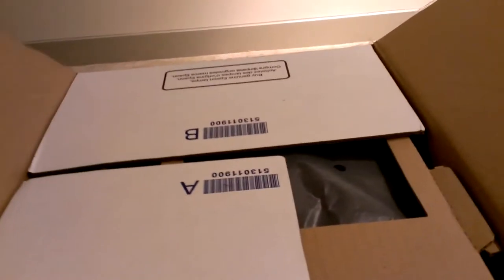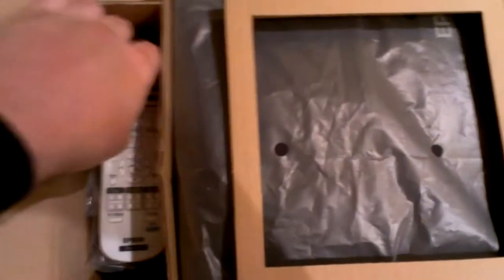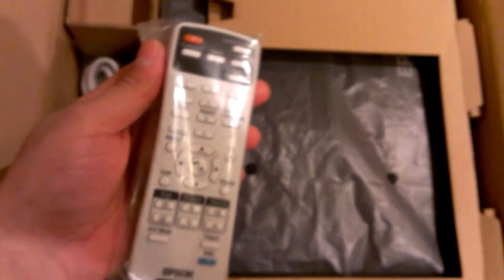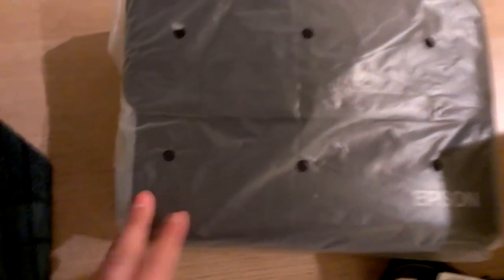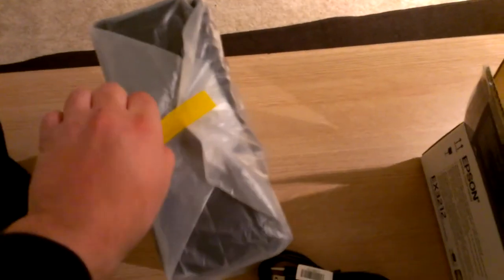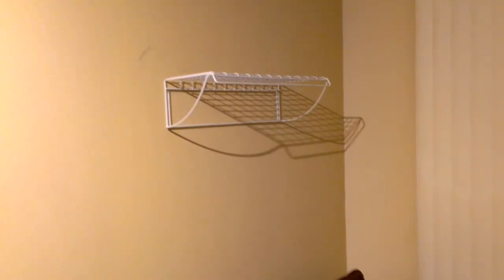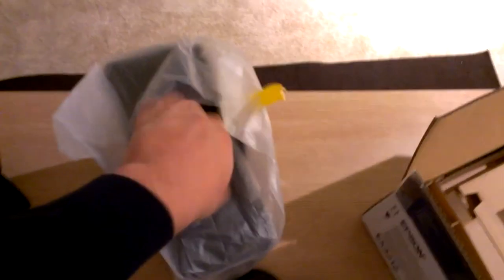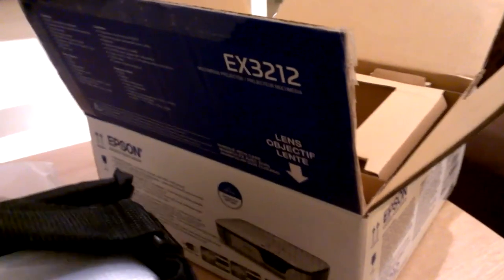Unboxing of the EPSON EX3212 {part1}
First Unboxing of the EPSON EX 3212 multimedia projector